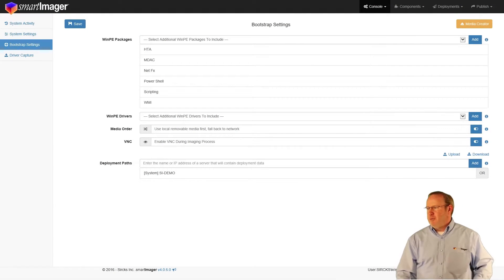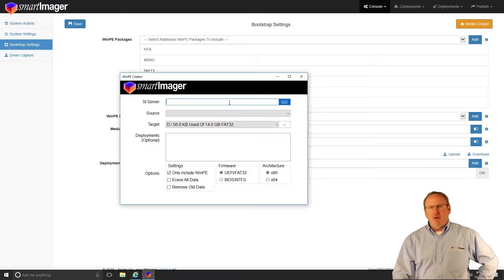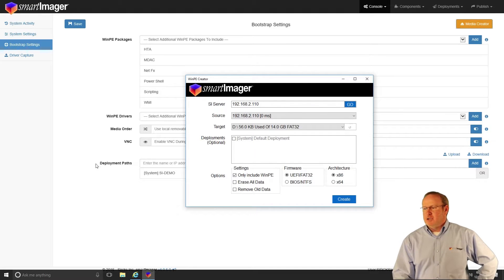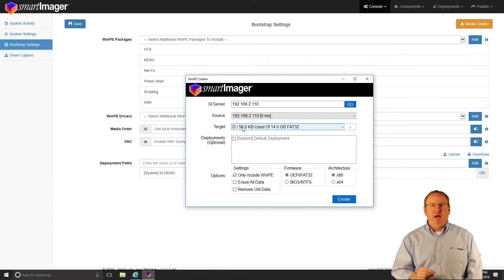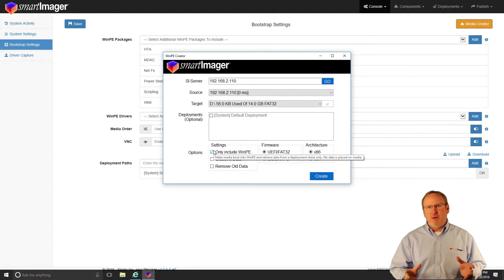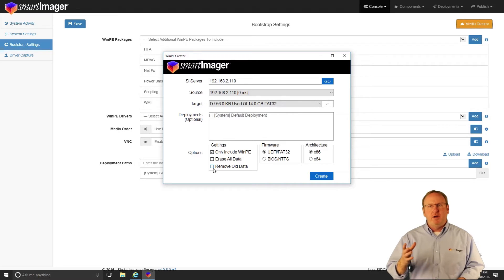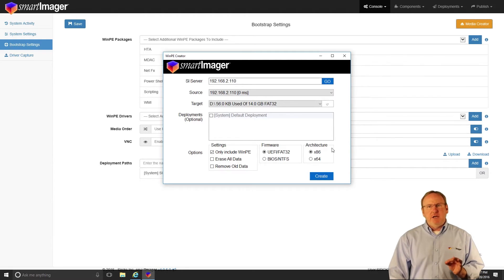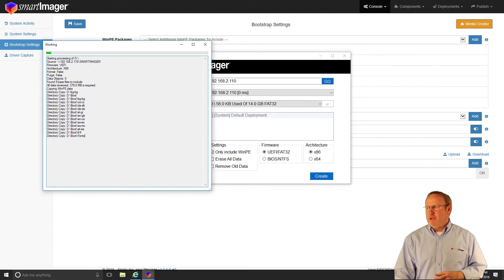smartImager Deployment Using USB or PXE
smartImager Deployment using PXE or USB